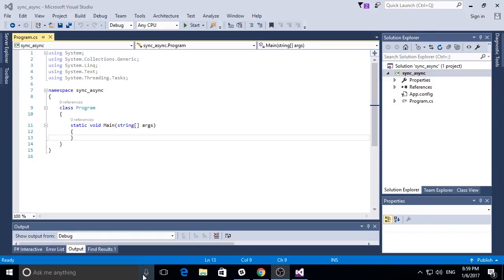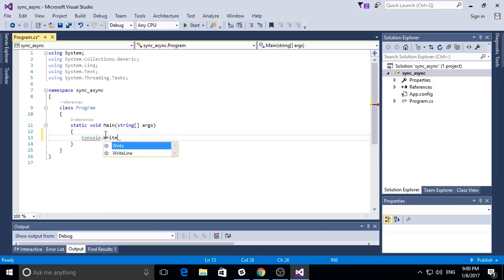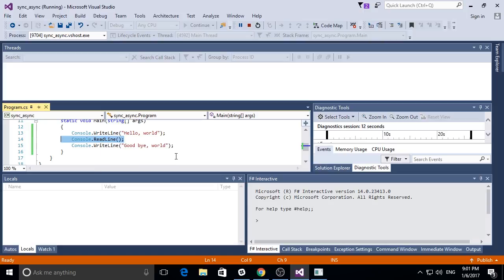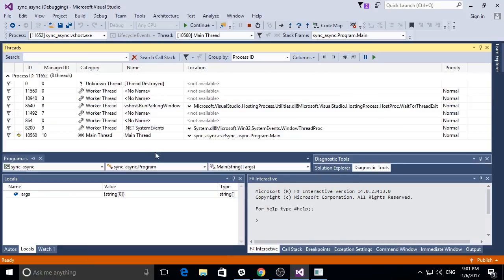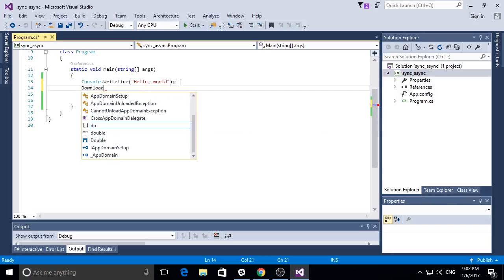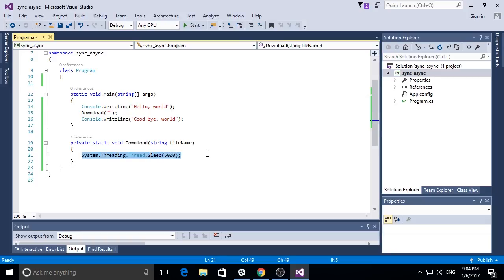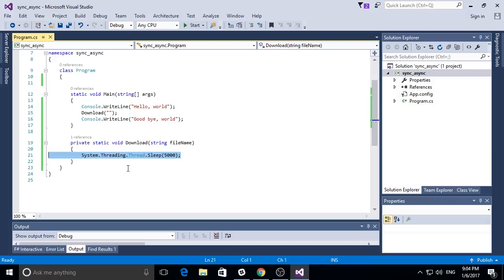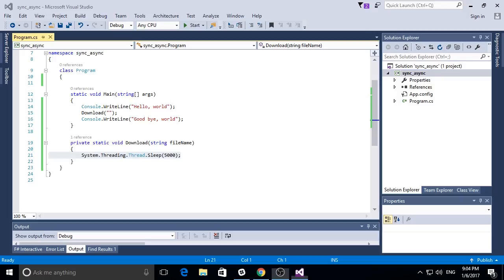Sync/Async programming (Part 1)